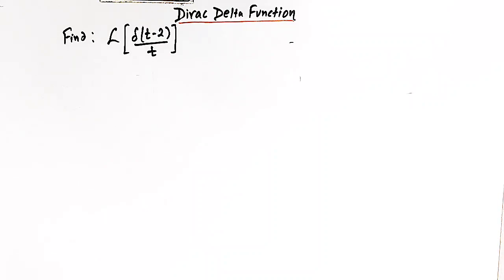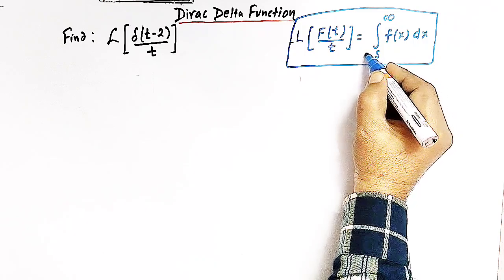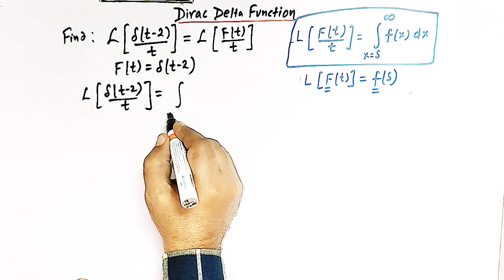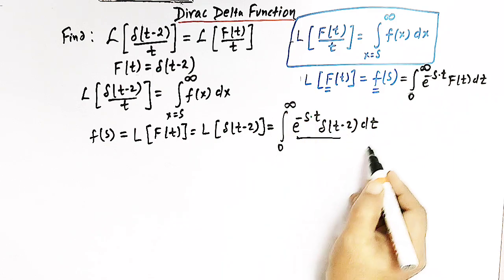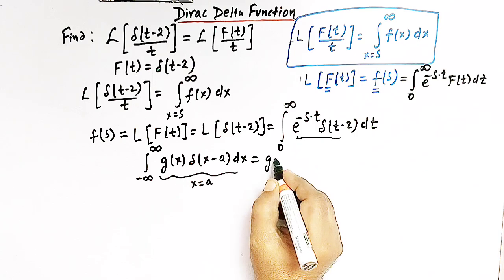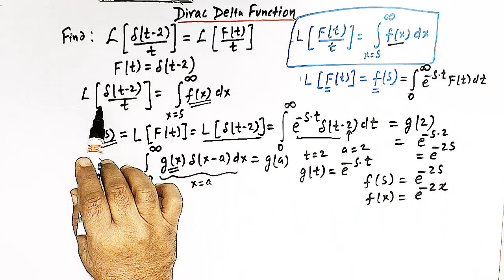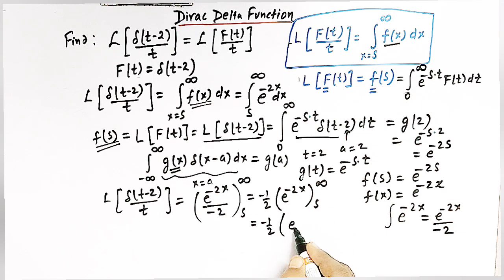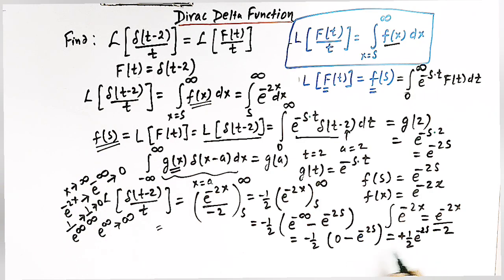Dirac delta function _ Laplace transform of F(t)/t.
Laplace transforms of functions.
Laplace transform of Dirac delta function.
Properties of Laplace transforms.
Division by t- Laplace transforms.